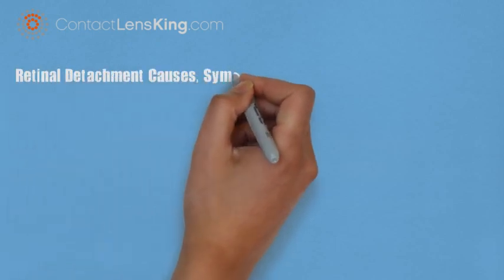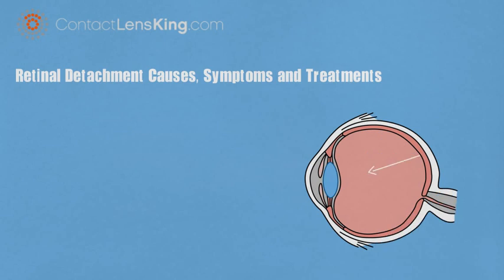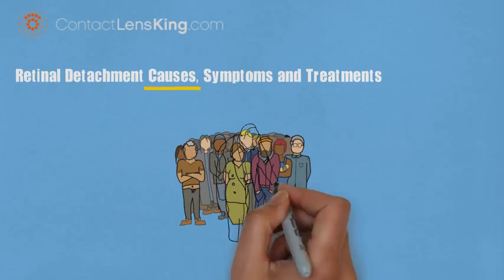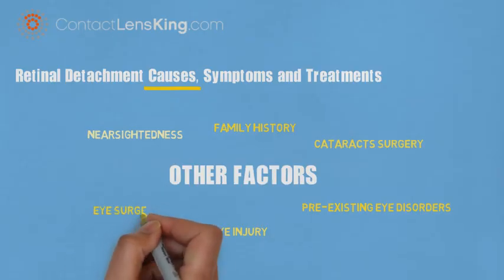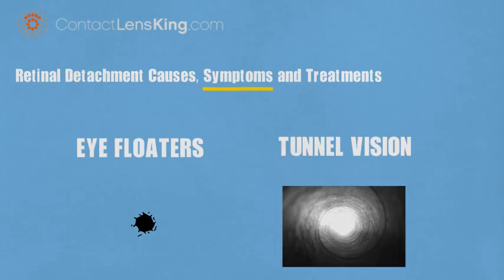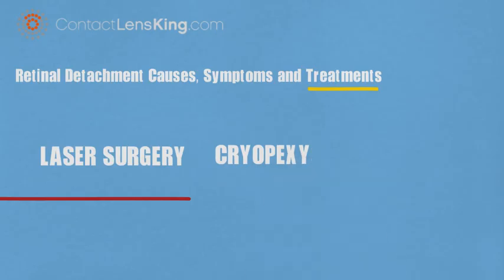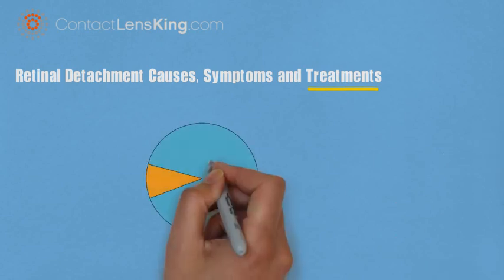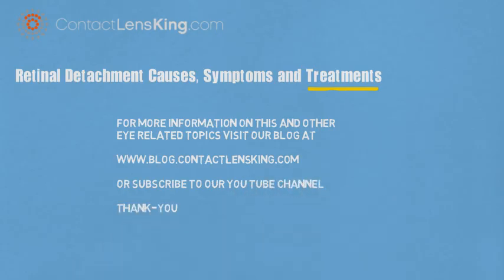Retinal Detachment Causes, Symptoms and Treatments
What is Retinal Detachment? Retinal detachment affects approximately 200,000 people per year within the United States and occurs when the retina is pulled away from its normal position. But what causes retinal detachments? What symptoms should people be aware of? And what are the available treatment options? Let’s try and answer some of these question.

retinal detachment causes
retinal detachment symptoms
retinal detachment treatments